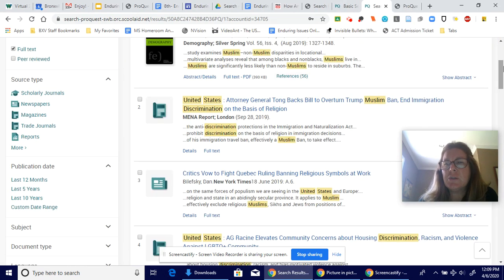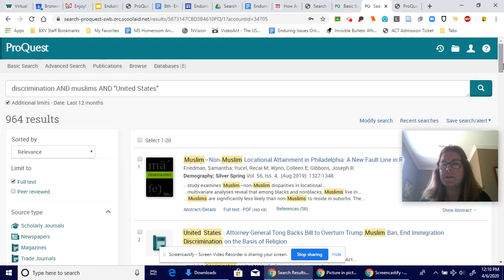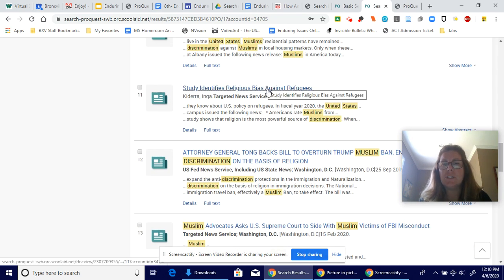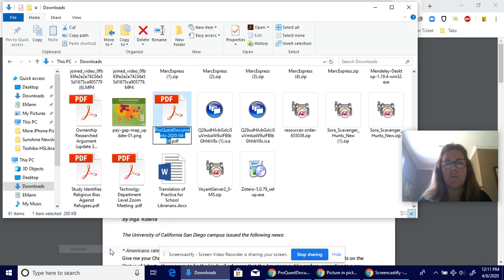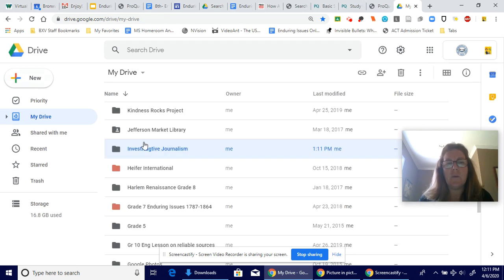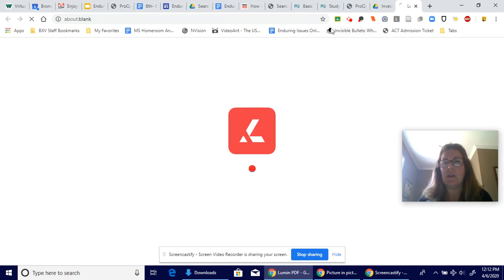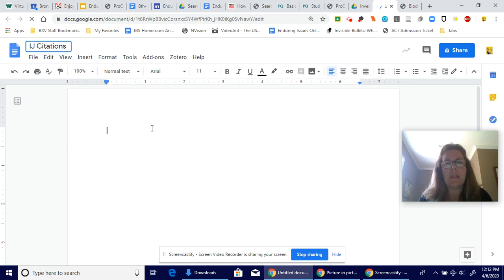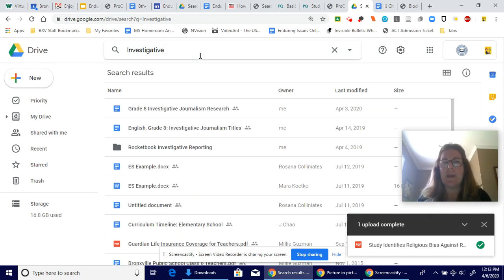Storing Your Articles on a Laptop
Saving your database articles to a computer.